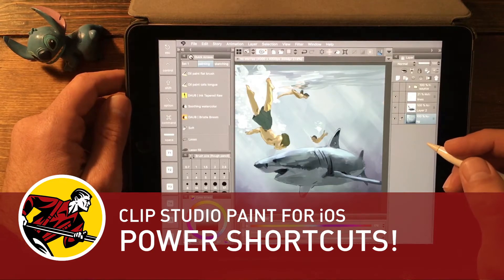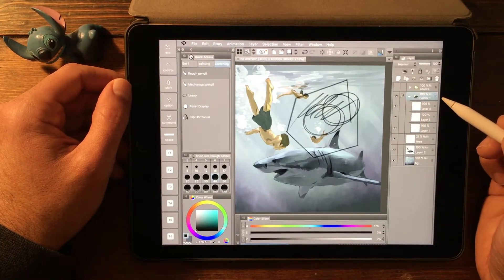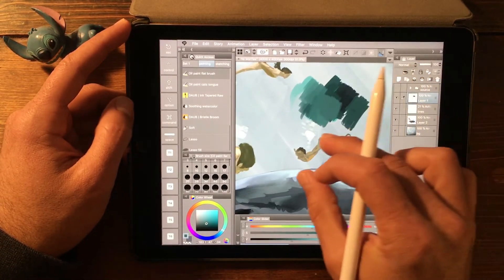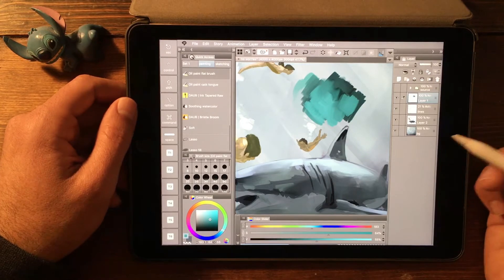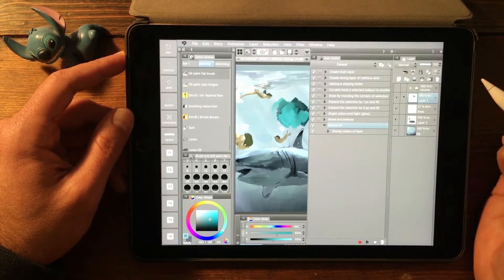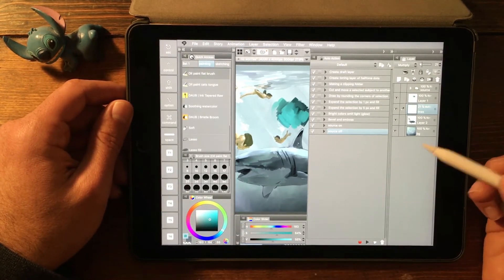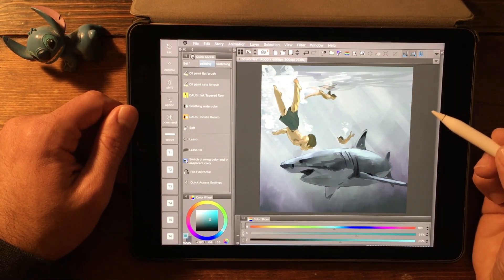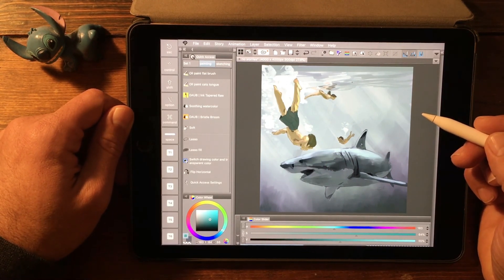Power Shortcuts! - Edge Keyboard & Command Bar - Clip Studio Paint For iPad Pro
Here are some serious shortcut and layout enhancements that I guarantee will speed up your workflow! Ultimately, you want to get the tools out of the way, so to speak, so you can just concentrate on making good painting and color picking decisions, not hunting for stuff in the menu system.

Here we go over two main sections:

Edge Keyboard:
- Enable by swiping from left or right bezel
- Helpful for modifier keys that aren’t actions, but that modify an existing tool
- Shift, Control=right click, Option = color picker, Command = go into the shortcut settings and set “common” to “Change brush size”
- My shortcuts:
    - T1: blender (remove from option set)
    - T2: show source (custom action)
    - T3: hide source (custom action)
    - T4: duplicate layer
    - T5: reset rotate
    - T6: reset view

Command Bar:
- Great for running frequently used command or accessing less frequently used panels
- Both are set in the command bar settings:
    - Running commands: find in the menu system and drag them into the command bar
        - Group stuff!
        - Add adjustment layers
    - Popping out panels: find in the “pop up” category
        - Tool Property palette